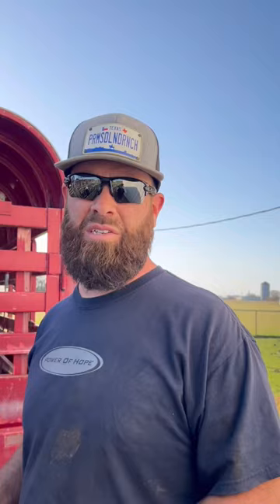Let’s Go Branding! | Bull Calf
Branding our bull calves is super important before we send them off to another pasture. If they get out, it’s our permanent way to tell others they are our property. Ear tags can be removed, but a brand is forever. Check out a quick video of Eric branding this little guy.